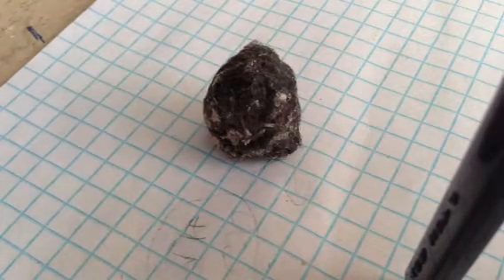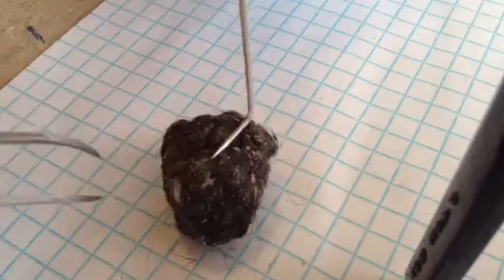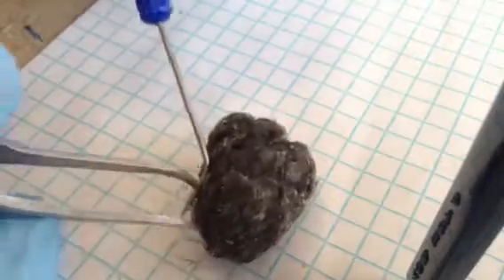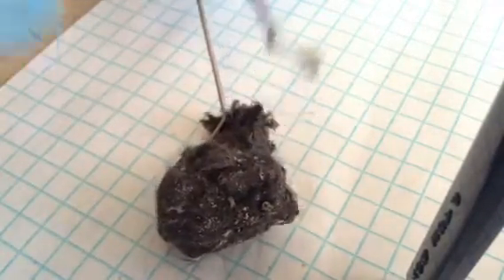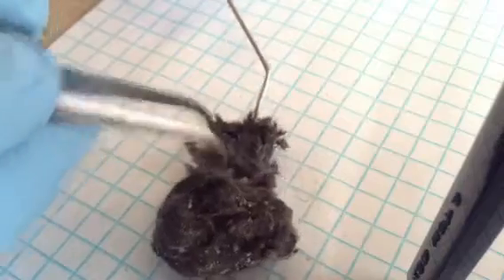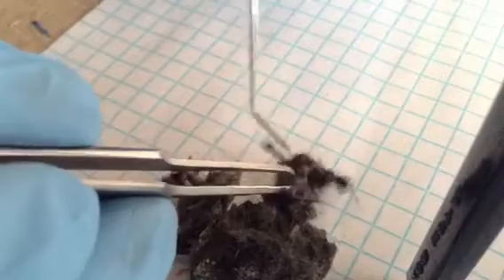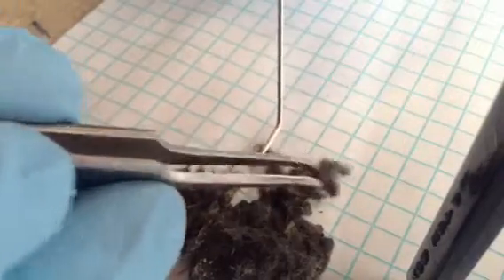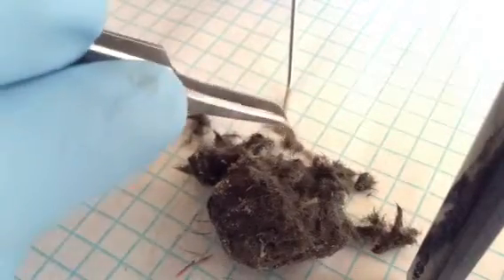How To Dissect An Owl Pellet prt. 1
Dissection of an owl pellet.